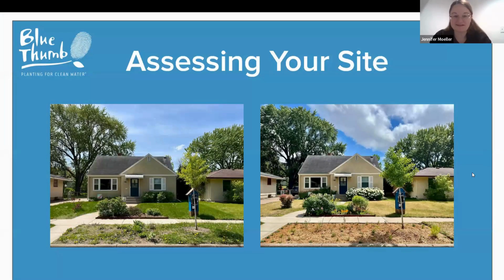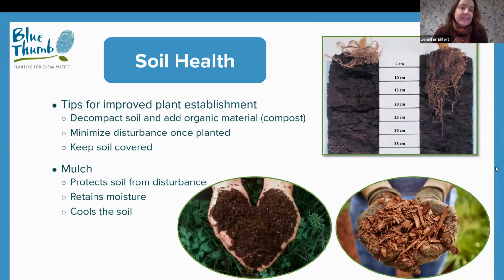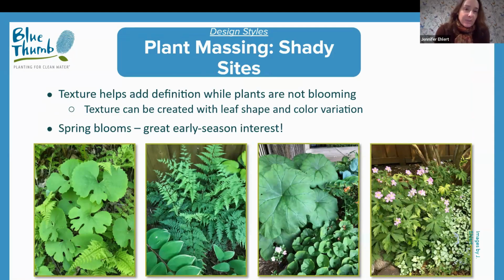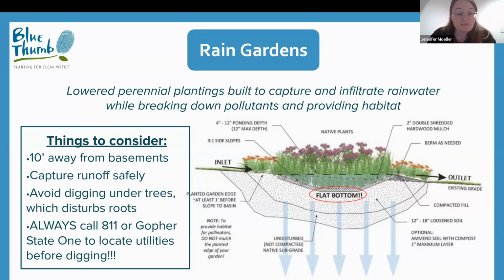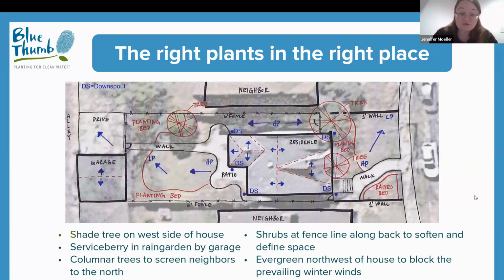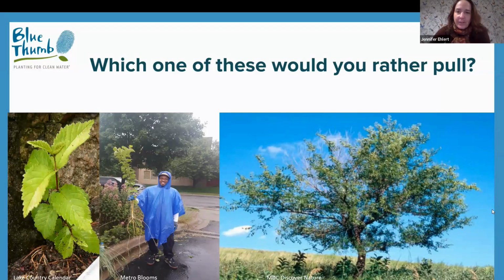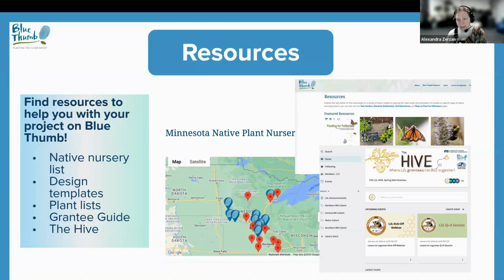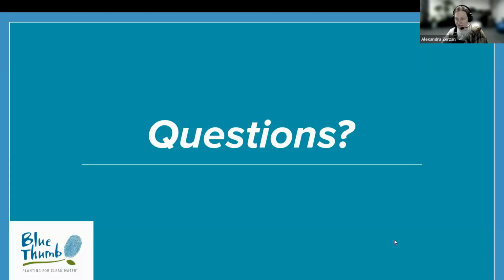Lawns to Legumes Spring 2026 Pollinator Plantings Webinar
In this project webinar for Spring 2026 Lawns to Legumes grant recipients, Metro Blooms Design + Build landscape designers Jennifer Ehlert and Jennifer Moeller cover the fundamentals of completing a pocket planting, pollinator-friendly tree planting, and pollinator meadow.

For more information about your Lawns to Legumes grant, visit the Grantee Guide